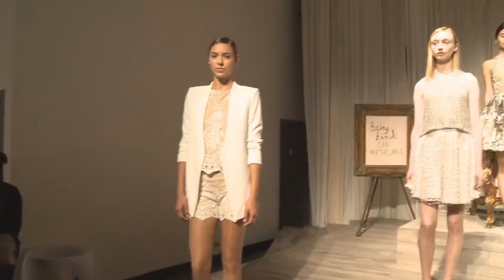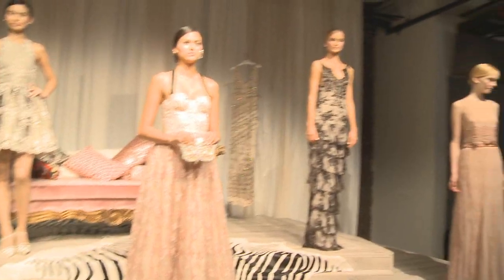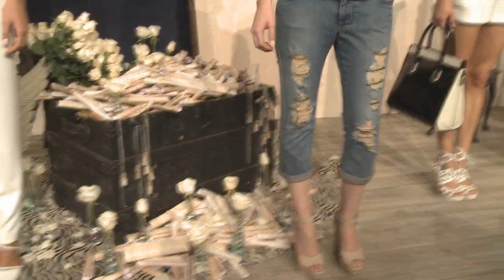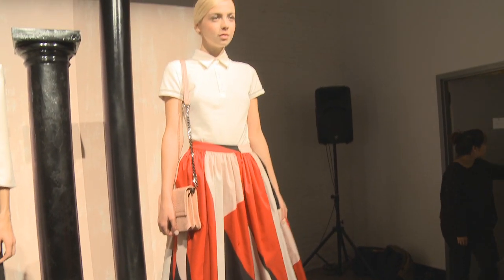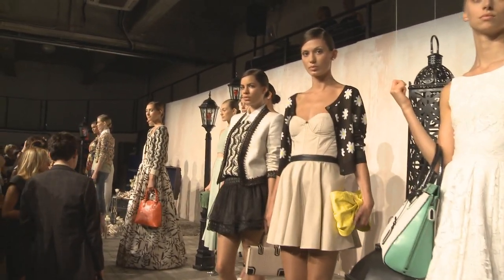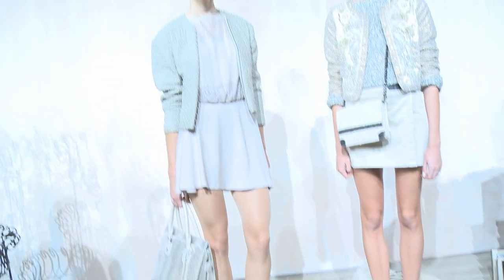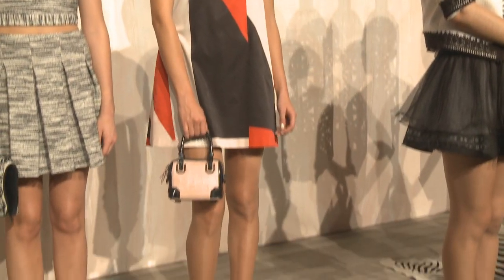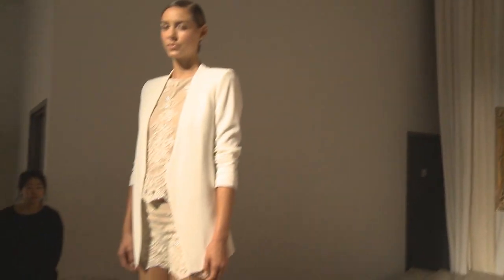Best Fashion Show Ever?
Alice + Olivia designer Stacey Bendet may have done the best fashion show ever at fashion week New York 2013.

Starring Stacey Bendet
Starring Katrina Mitzeliotis